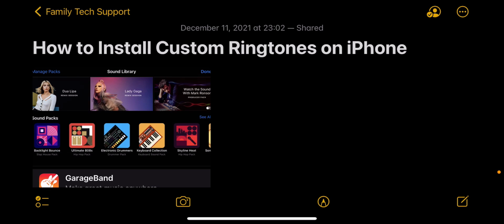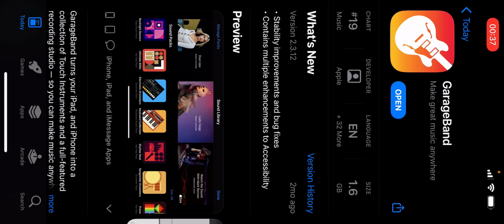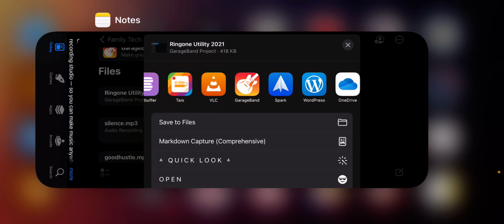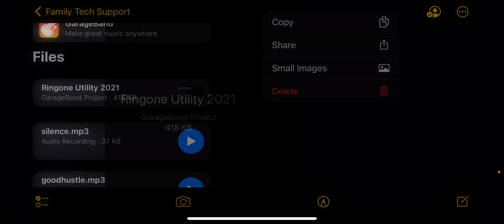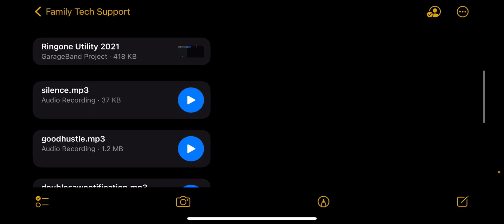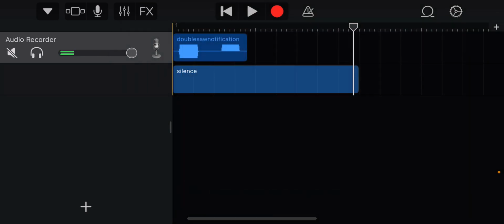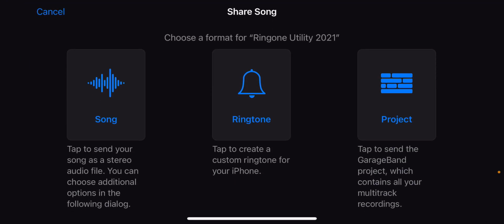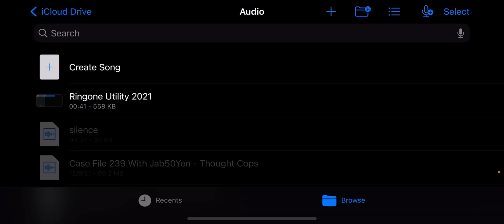How to Install Custom Ringtones on iPhone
How to install your own audio files as custom ringtones on iPhone with GarageBand for iOS.